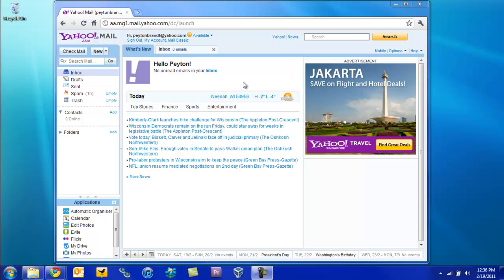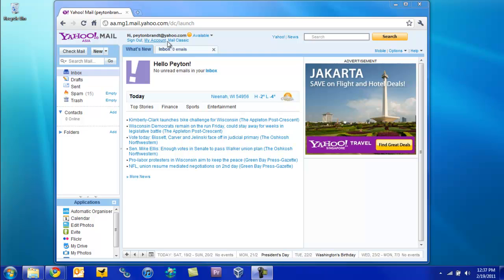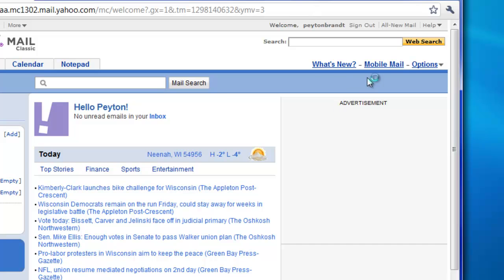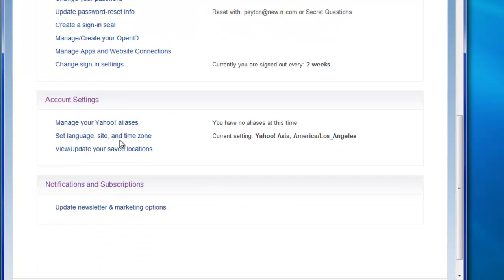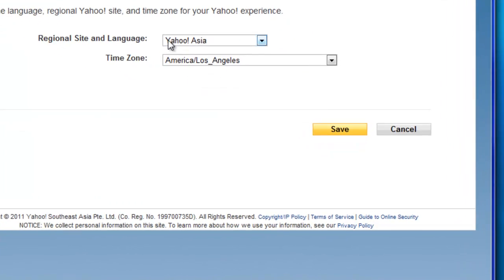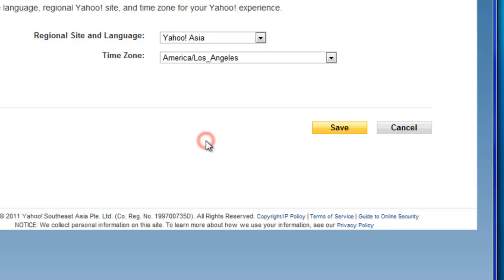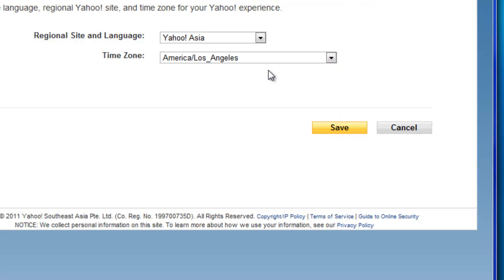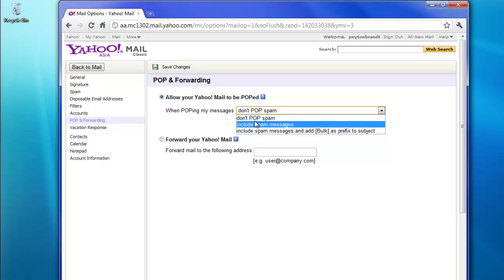How to Enable Yahoo!'s POP Forwarding for Free